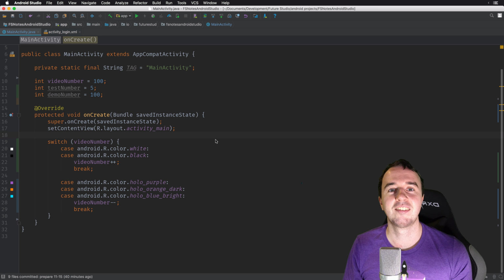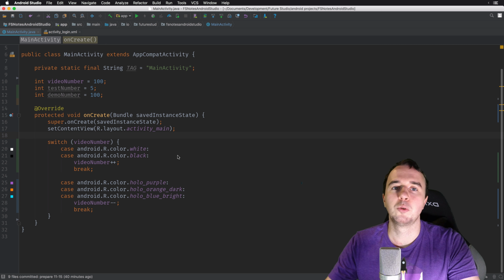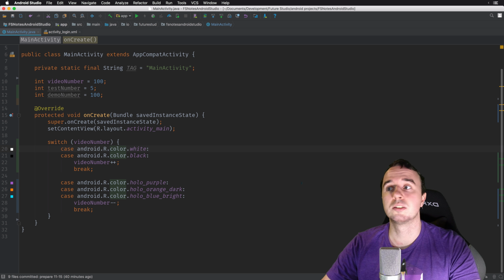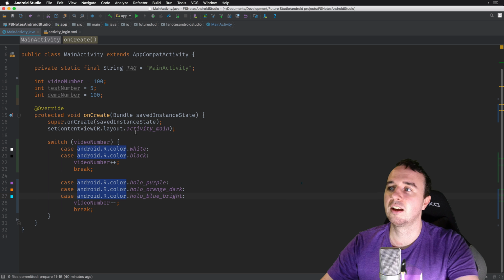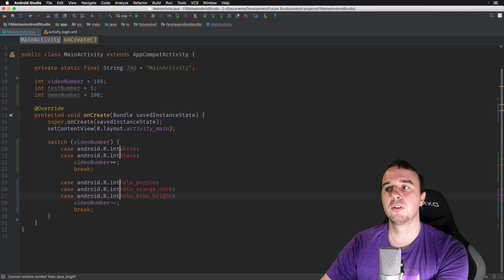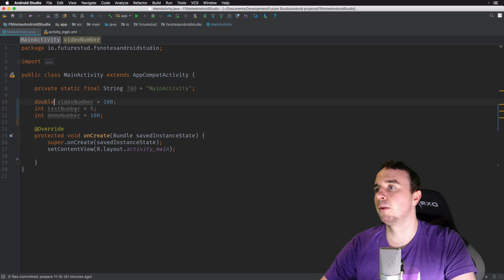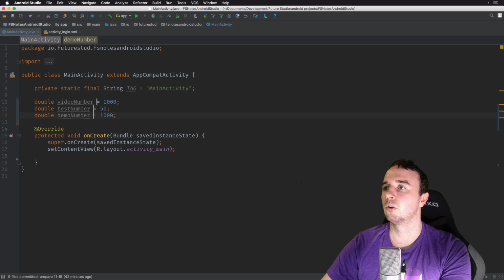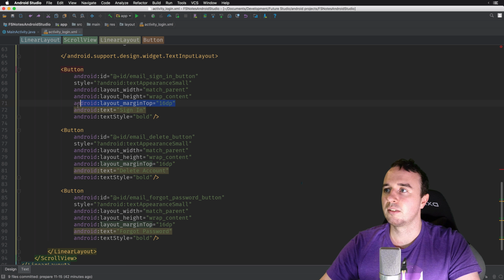Simultaneously Edit Code At Multiple Places (Android Studio)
Multi-Cursor editing can revolutionize the way you write your code. In this video, you'll see a demo of some use cases. You'll also learn how useful it is to have multiple cursors at once.

Mac OS: Control G,
Windows/Linux: Alt J